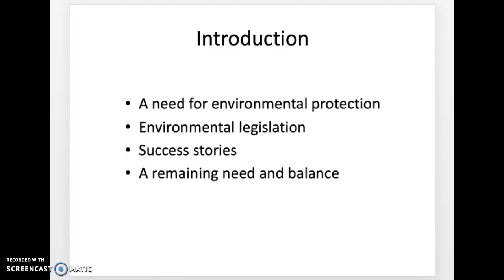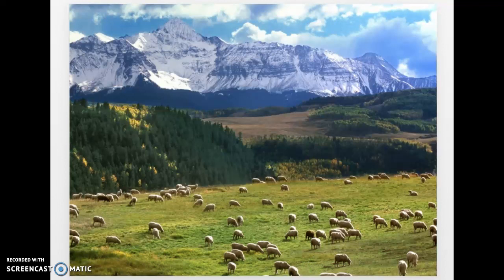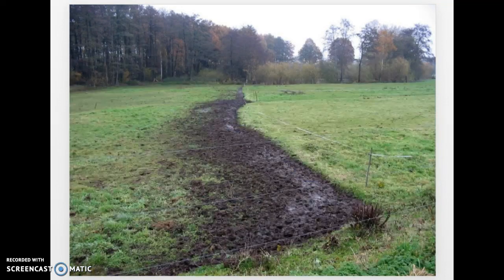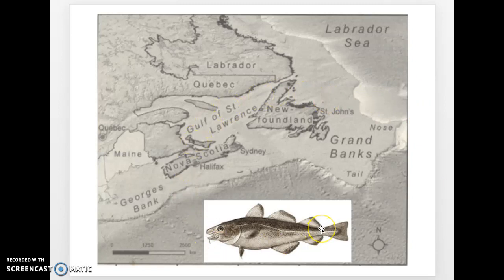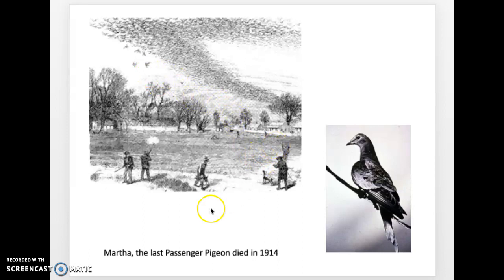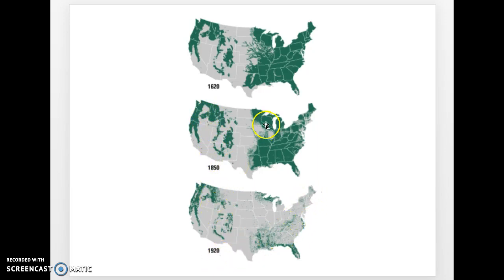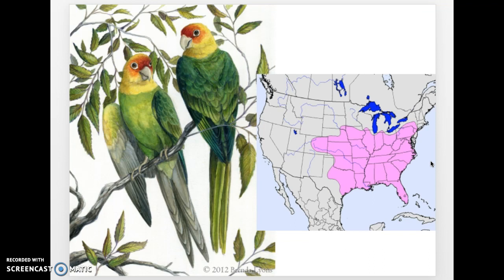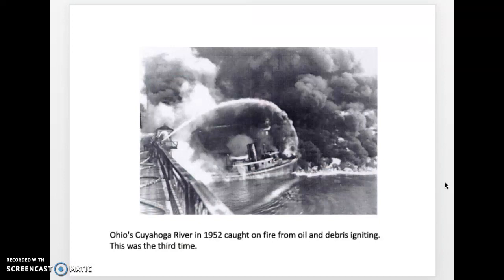Intro - Tragedy of the Commons 1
Intro - Tragedy of the Commons